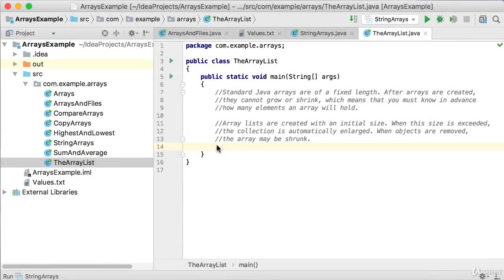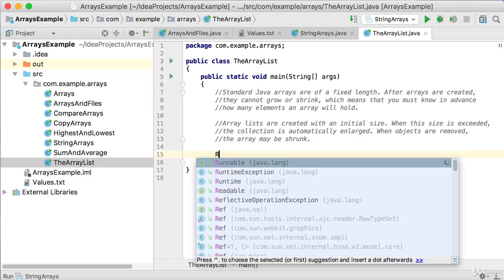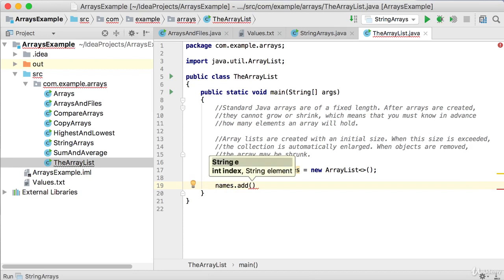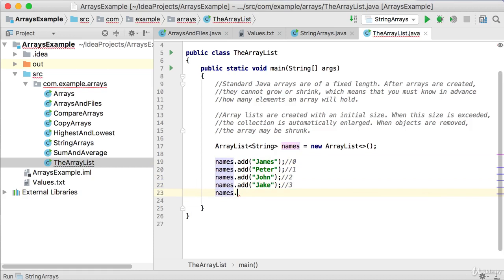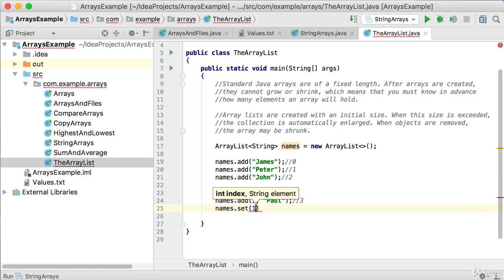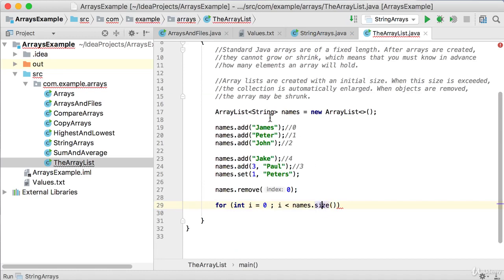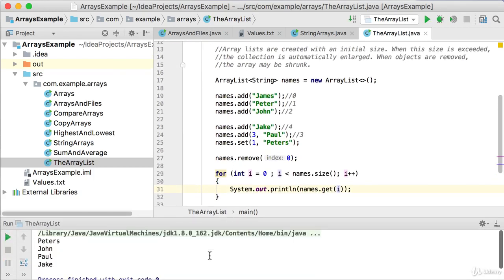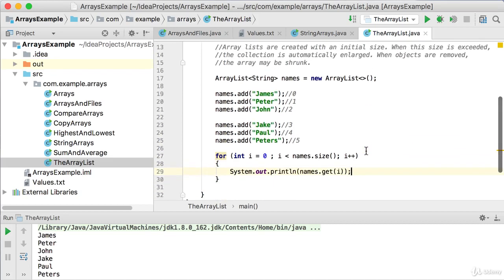22 The ArrayList class